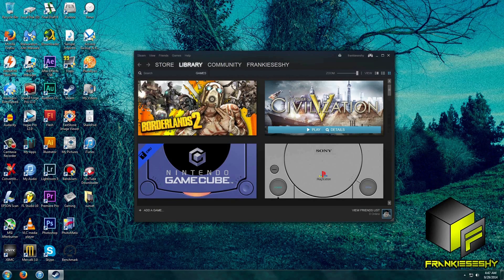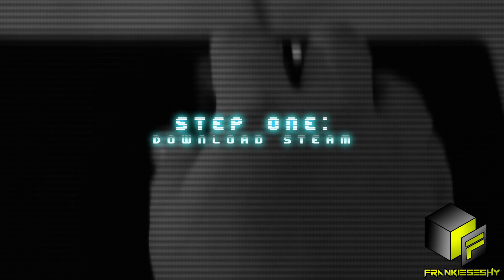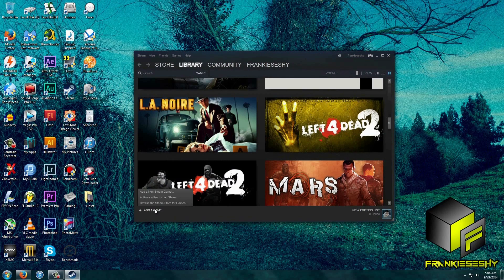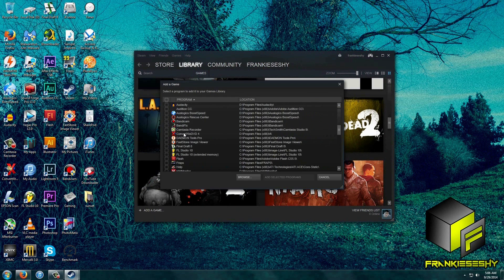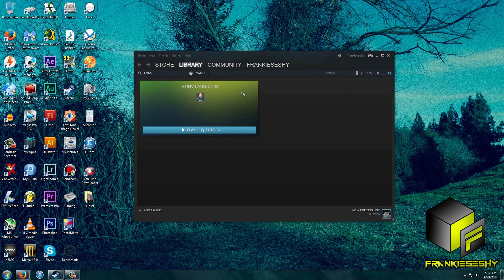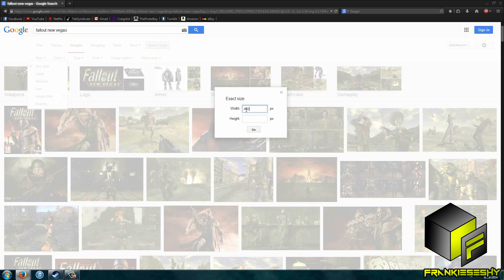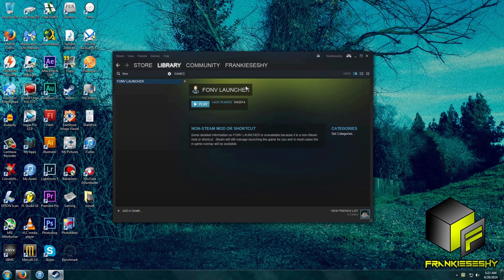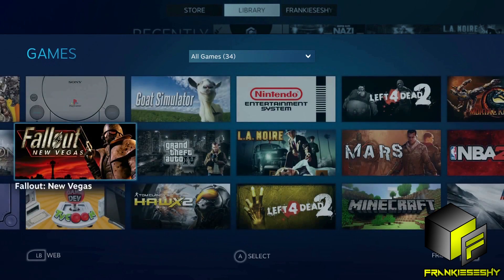How to Create a PC Gaming Library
Do you find yourself constantly searching through folders to try to find your games? Stick around! Today, we will be using Steam to create a game library on your computer.
     No matter how or where you have obtained your games from, Steam is a great way to collaborate all your game files into one attractive, organized library.
The Procedure Has Just 4 Steps:
2. Add Files to Steam
3. Add Shortcut Images
4. Correct titles